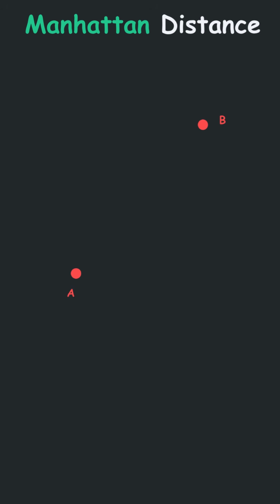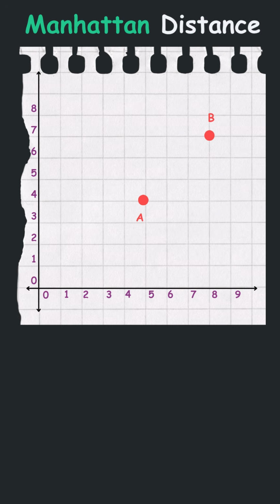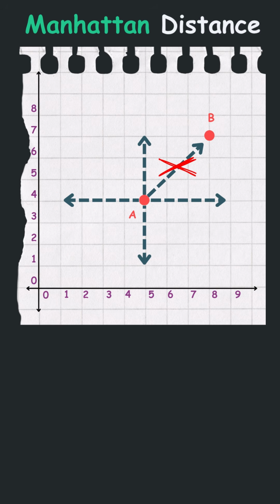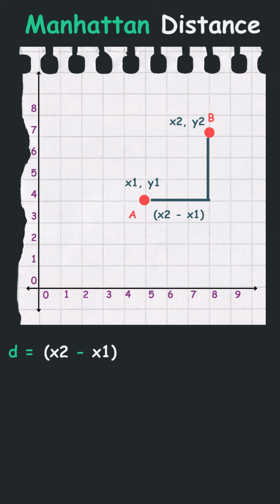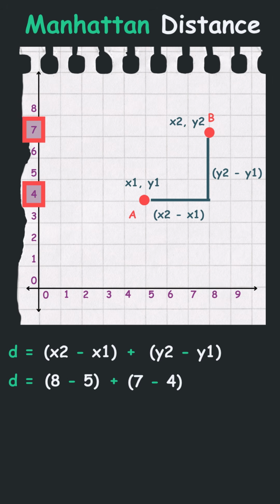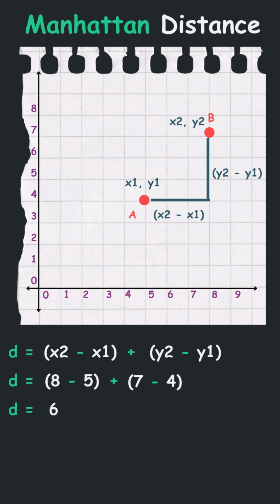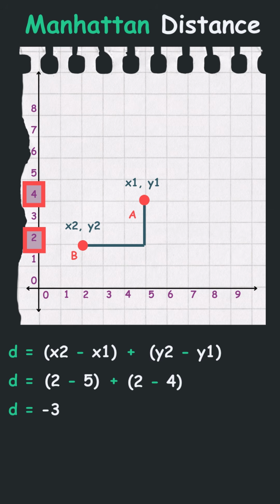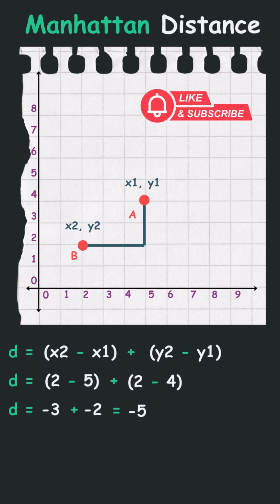Manhattan Distance | Visually Explained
A brief explanation of the Manhattan Distance formula — used in grid-based pathfinding, AI, and machine learning. Know the logic behind the movement.